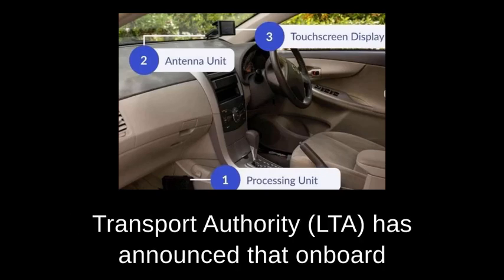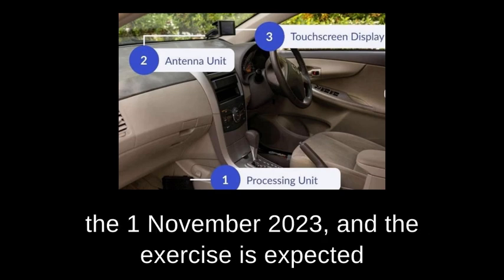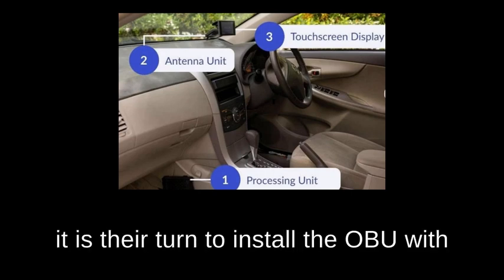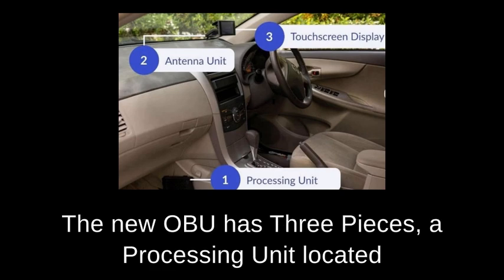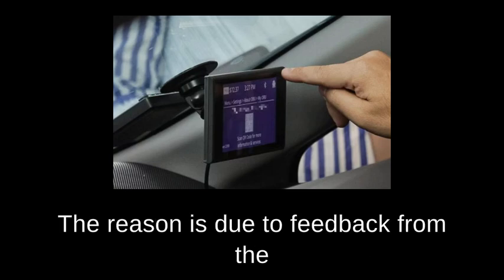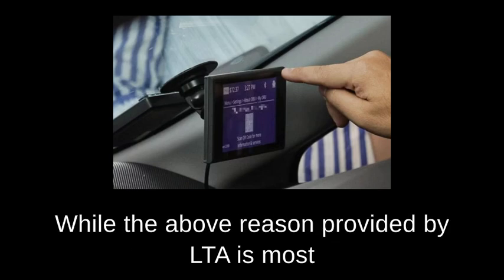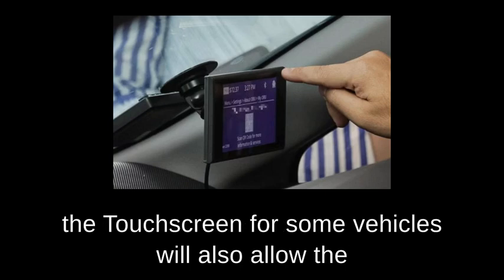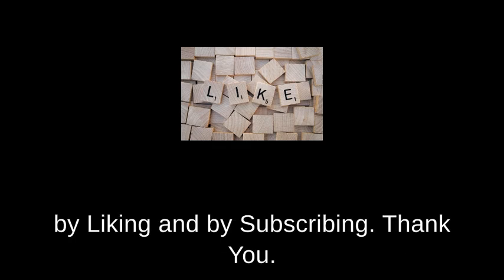Prof Mah Explains Why Ep 127 - Why Is ERP Touchscreen Installation Optional?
The Land Transport Authority (LTA) has announced that On-Board Units (OBU) for a satellite-based Electronic Road Pricing (ERP) system will be installed in vehicles in phases from 1 Nov 2023, and the exercise is expected to be concluded by the end of 2025. In all, nearly one million vehicles will be fitted with new OBU.

The new OBU has three pieces – a Processing Unit located on the side of the front passenger footwell, an Antenna and a Touchscreen display mounted on the windscreen. Motorcycles will have a single-piece unit mounted on the handlebar.